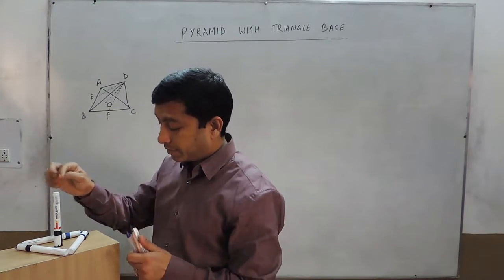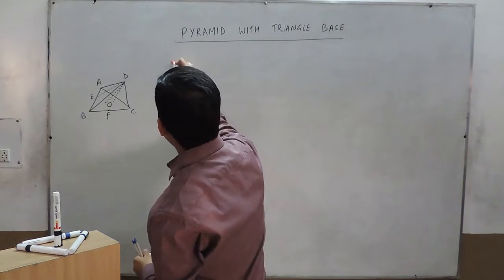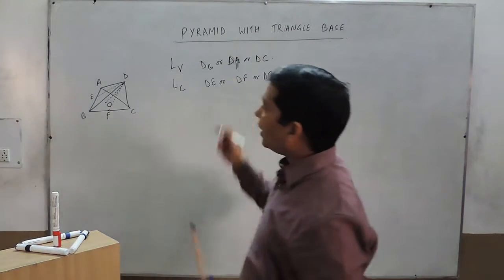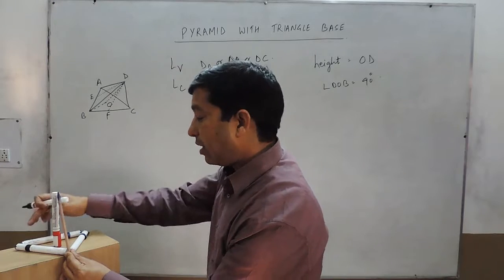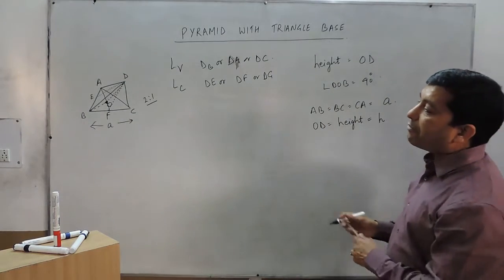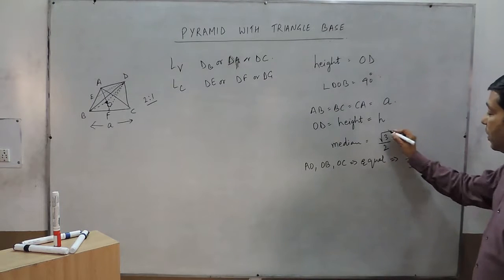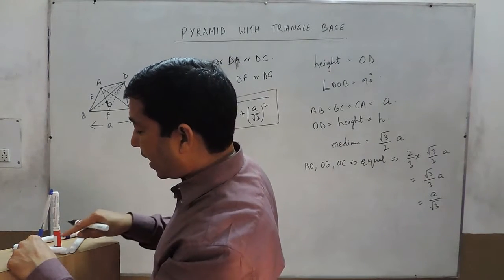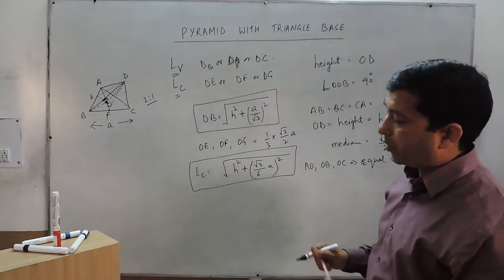Pyramid with Triangle Base